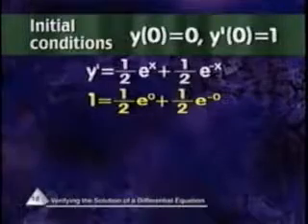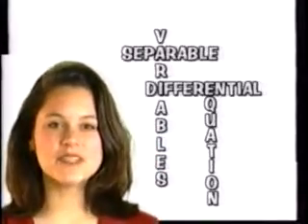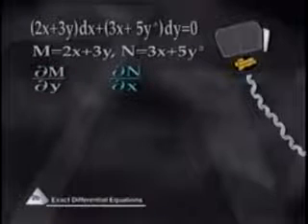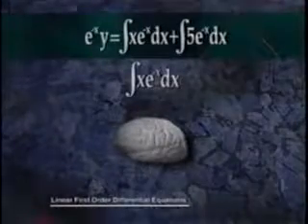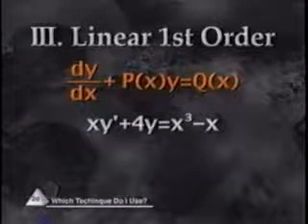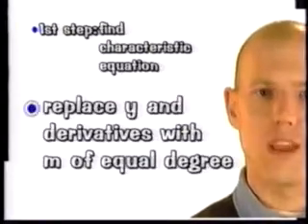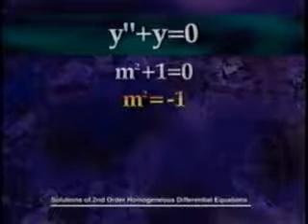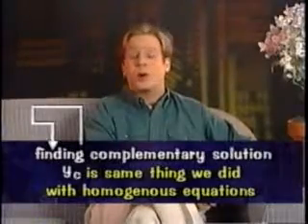Differential Eqs 3